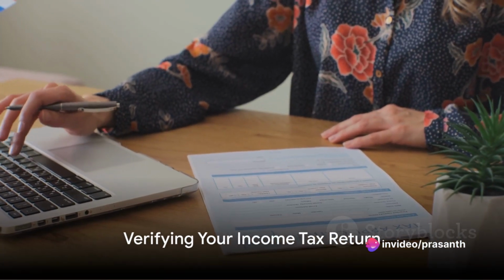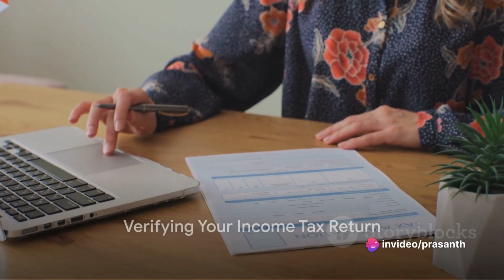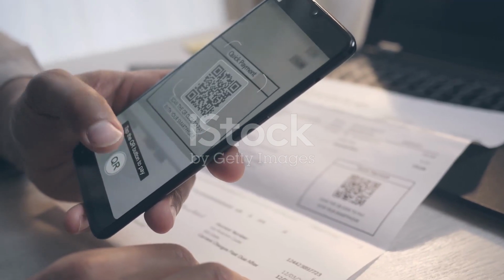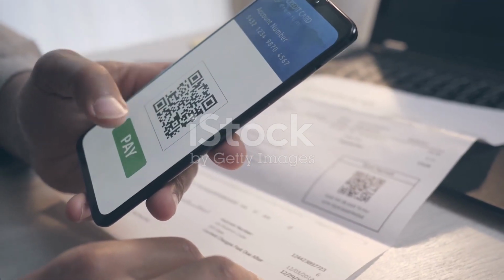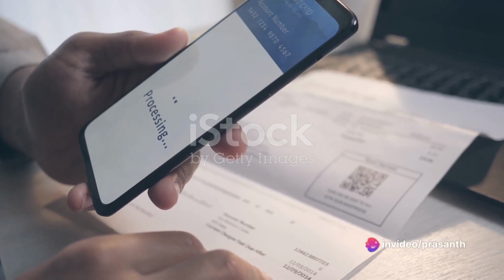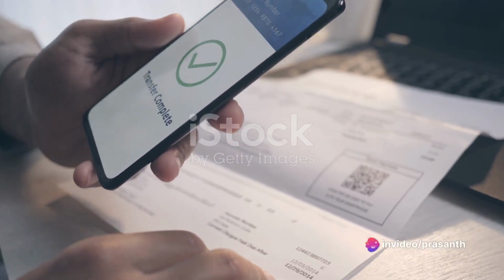How to File Income Tax Return